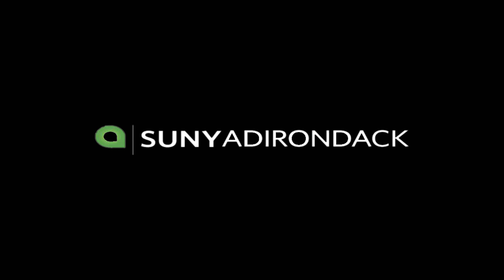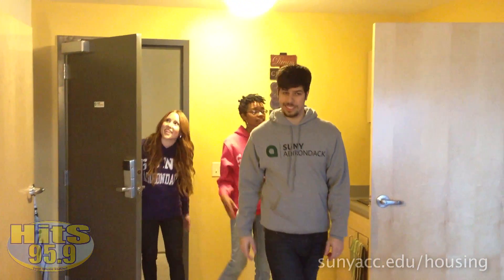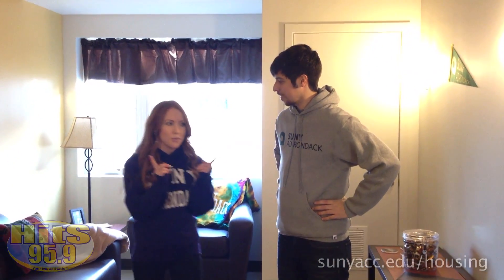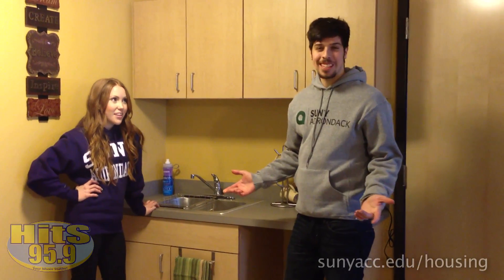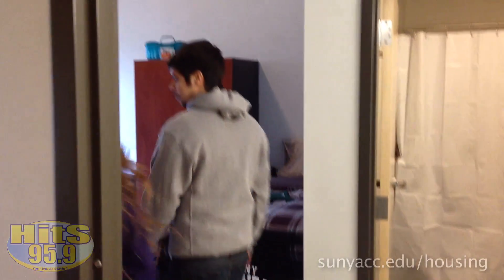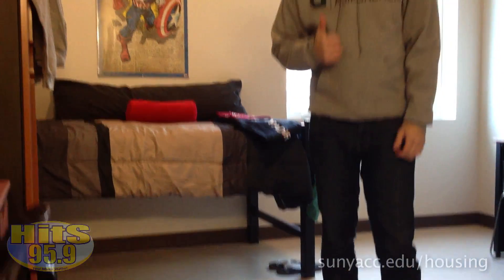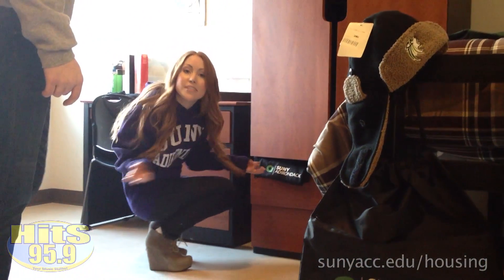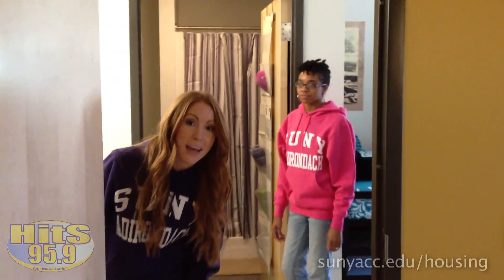SUNY Adirondack's New Student Housing with The Hits Hot Breakfast!